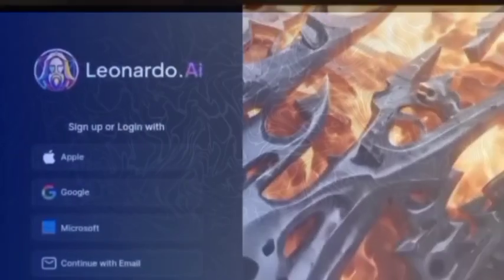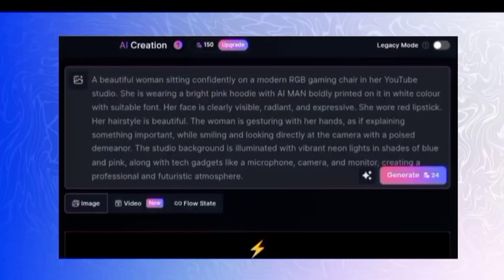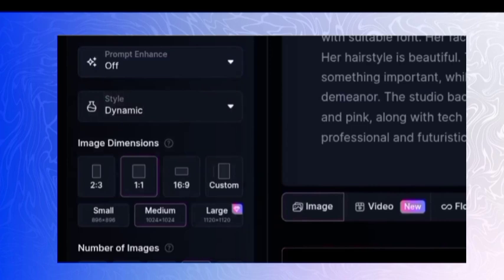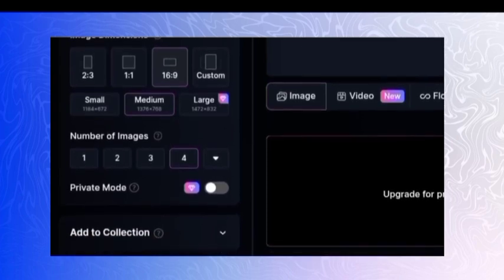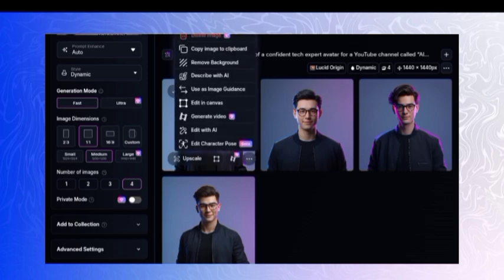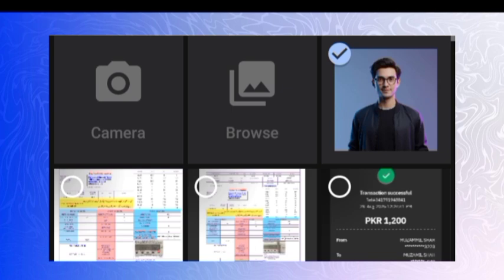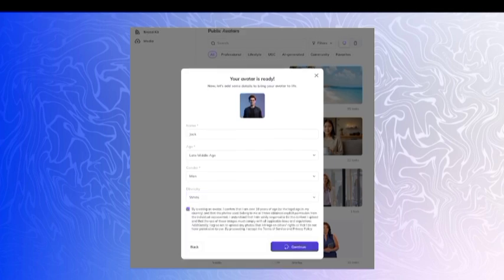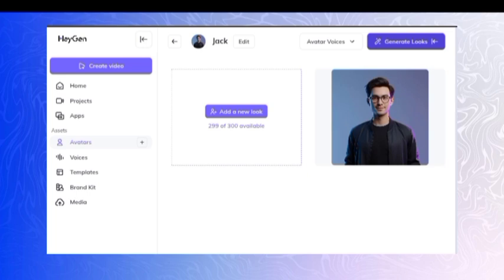Create Ultra Realistic AI Avatars for Free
‎How to Create a Realistic AI Avatar | Leonardo AI + Animation Tutorial (Step-by-Step)
‎Want to create a super realistic AI avatar that lip-syncs perfectly, moves naturally, and even walks like a real human? In this video, I’ll show you the complete process step by step—from generating an AI avatar image using Leonardo AI to animating it with expressive movements and your own voice.
‎You’ll learn:
‎✅ How to generate a stunning avatar image in Leonardo AI
‎✅ How to upload and customize your avatar
‎✅ How to add motions, expressions, and lip-sync audio
‎✅ How to export your final AI avatar video in high quality
‎Perfect for YouTube creators, content makers, and social media influencers who want engaging videos without expensive cameras or actors!
‎Because you’ll walk away knowing how to create an ultra-realistic AI avatar for FREE—ideal for YouTube videos, TikTok, Instagram, presentations, and more!